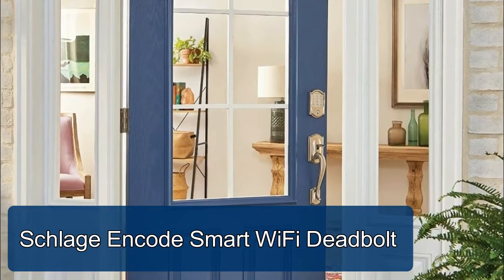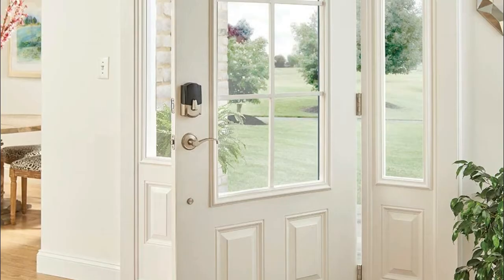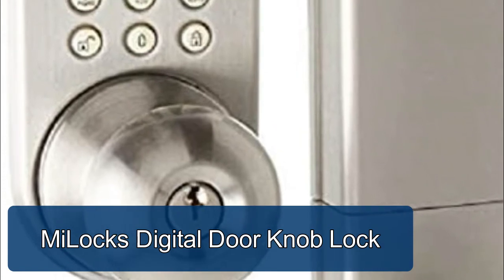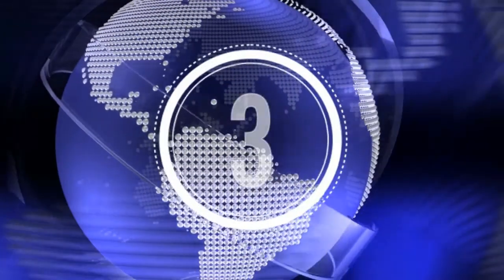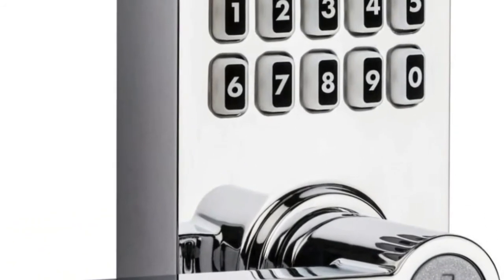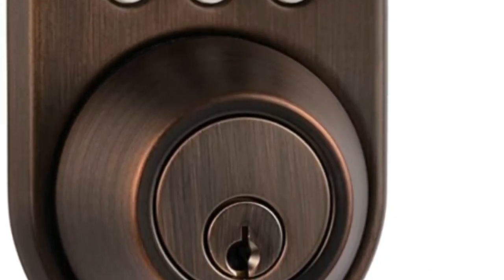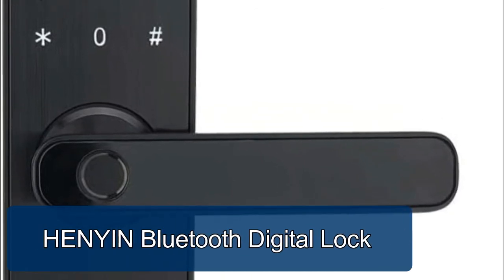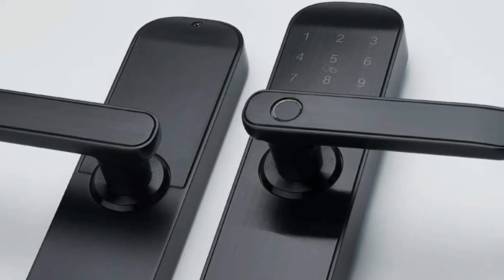Digital Door Lock with Electronic Keypad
The Best Digital Door Lock also comes with a privacy setting that lets you disable some or all codes for a specified amount of time. It installs on the inside of your door, you’ll appreciate the compact, unobtrusive modern design that complements most home decor.

Here Are The Top 5 Best Digital Door Lock :

1.Schlage Encode Smart WiFi Deadbolt

2.MiLocks Digital Door Knob Lock

3.Kwikset SmartCode Keypad

4.MiLocks Deadbolt Door Lock and Passage

5.HENYIN Bluetooth Digital Lock